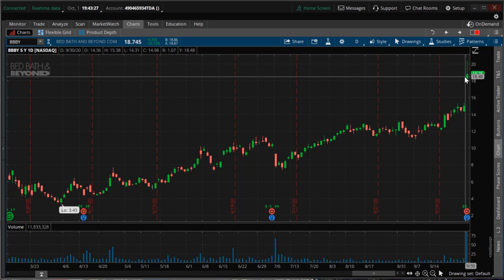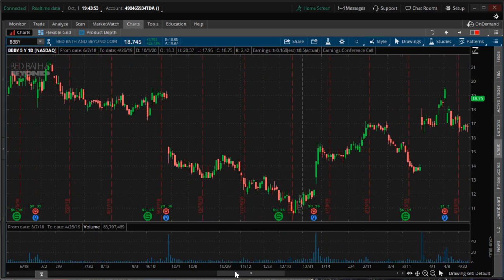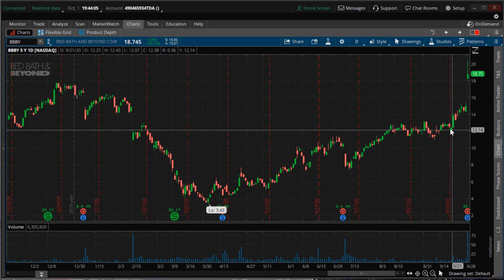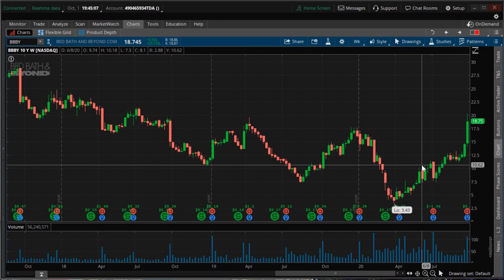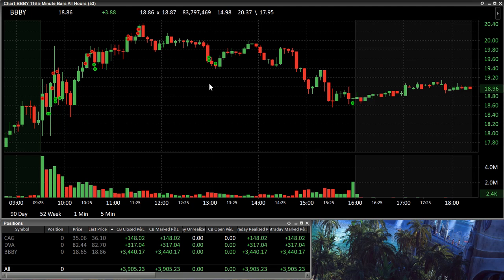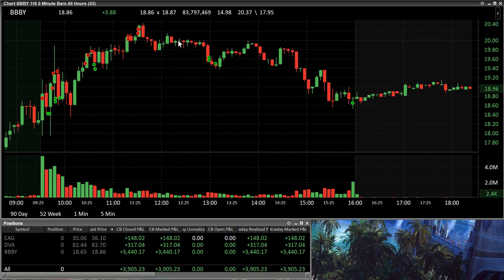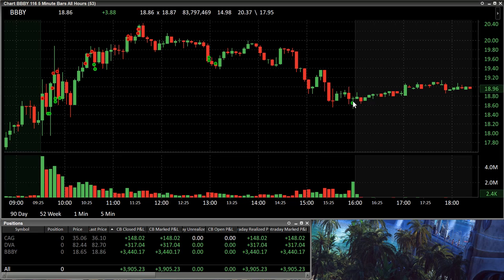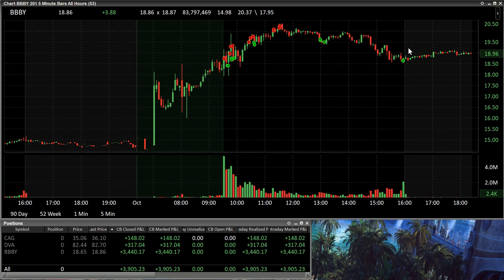$BBBY Trade Recap: +$3,440 : TrueTrader.Net Trade Review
In this video Dan Parker from TrueTrader.net reviews trades made on October 1, 2020.
Join us at truetrader.net